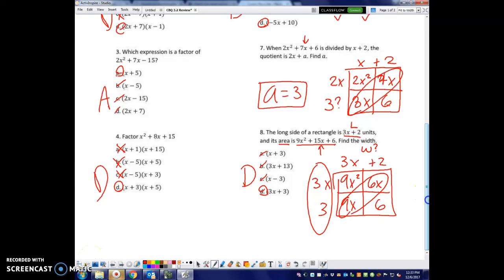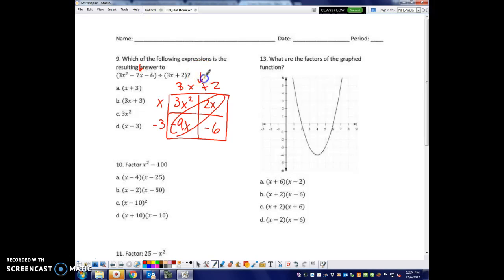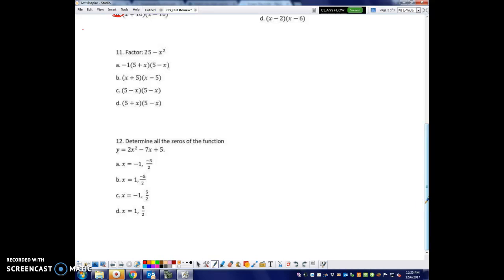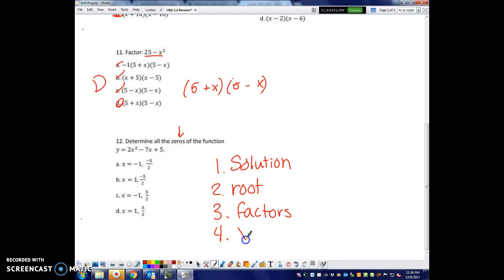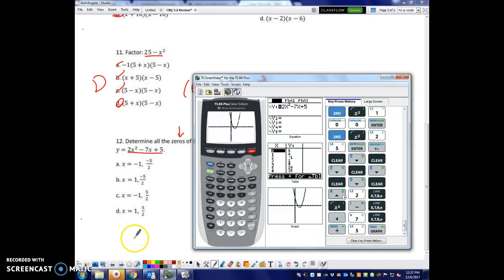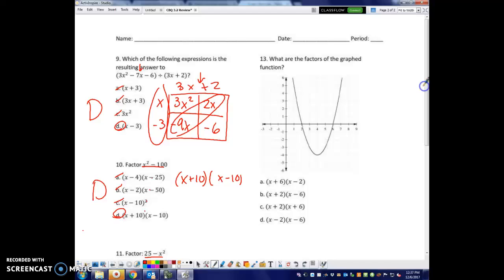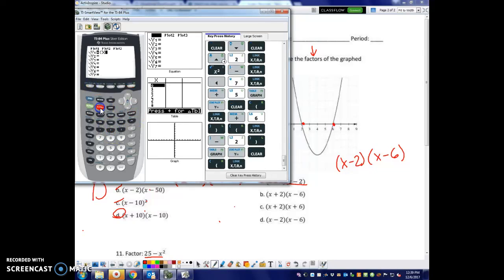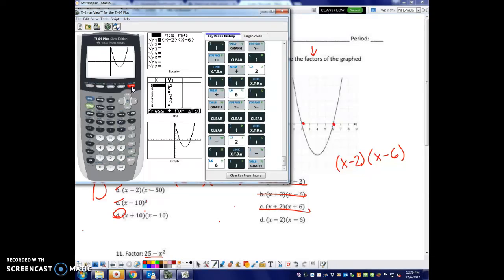CBQ 3.2 Test Reivew Part 2